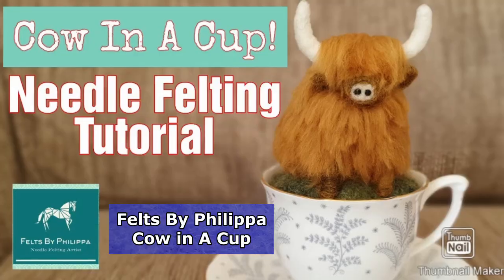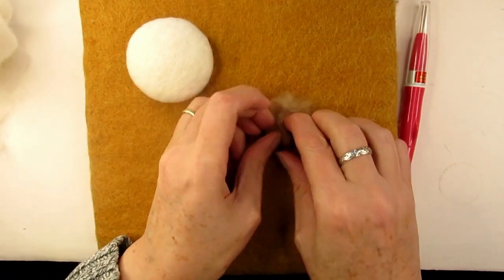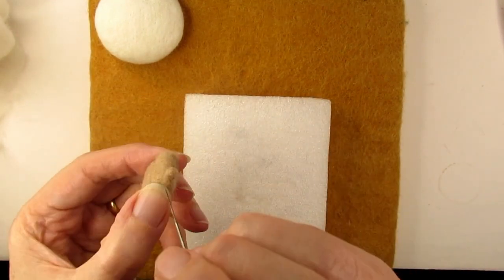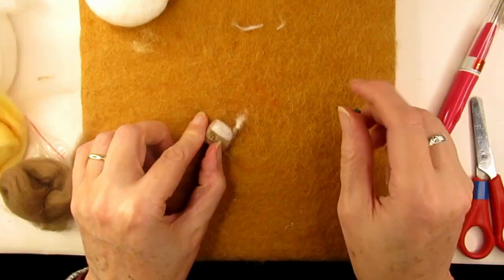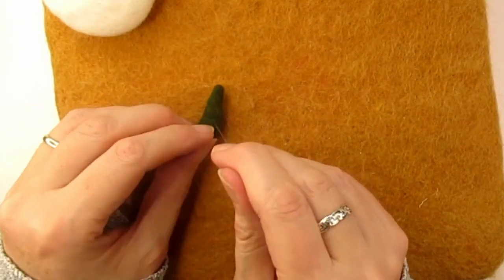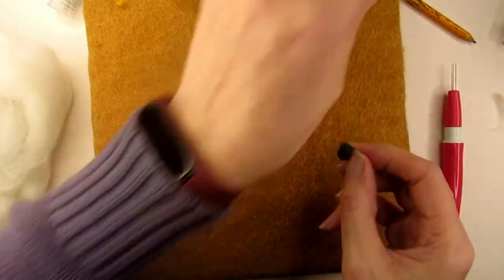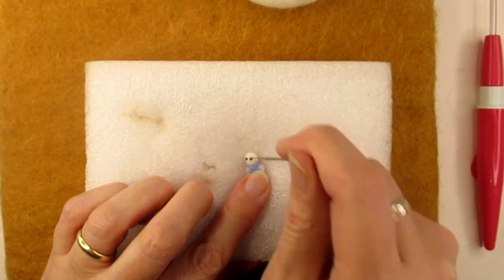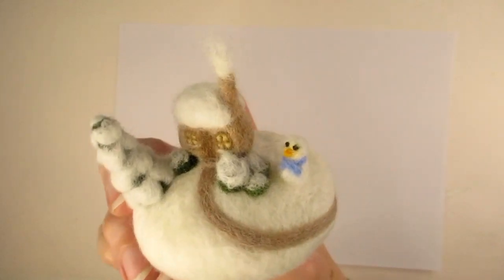Can I Needle Felt a Winter Scene in a Bauble?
I’ll talk you through how I needle felted this winter scene in a bauble and give you some shaping tips along the way.
In this tutorial I’ll explain in detail how created the fine detail on the house and how to shape the tree, house and snowman.
Hope you like it, if you do find it helpful it would mean the world to me if you’d click on the like button.

Here’s the link to the Beginner’s guide to Correcting Needle Felting Mistakes video that I mention

MY RECOMMENDED WOOL AND EQUIPMENT FROM AMAZON UK:

***Baubles***

As I say in the video I got my baubles from ‘The Works’ but these look very similar:
20pcs Blank Baubles 80mm Clear Transparent Ball

***WOOL***
This Soledi pack contained all the coloured wool I needed to make this winter scene, you would just need some Core wool for the base:
Sadly the wool I bought from amazon is unavailable at the moment however there are similar packs such as this pack of 50 colours
In case it comes back the wool I featured in this video is this one:
Soledi Felting Wool Pack Merino Roving wool 45 colors
Carded Wool Batts - Core Wool (200 grams - Large), White

If you prefer to buy individual colours you’d need bright white, beige, grass green, pale grey, black and any blue or other colour for the snowman’s scarf, of the following:
Heidifeathers Merino Roving Wool / Tops 25 grams
Heidifeathers Merino Roving/Tops Wool 100 grams

*** NEEDLES***:
42 Gauge Triangular Needle (pack 5) (Heidifeathers via Amazon)
40 Gauge Triangular Needle (pack 5) (Heidifeathers via Amazon)

***Felting Mat***:
Woolbuddy Needle Felting Pad/Mat Large (I recommend the white one but it is more expensive)

***Tools***
Clover Pen Style Needle Felting Tool – Multi needle holder (3)

WOOL AND EQUIPMENT FROM AMAZON US:

***Baubles***
As I say in the video I got my baubles from ‘The Works’ in the UK but these look very similar:
AGM 20Pcs DIY Plastic Christmas Tree Hanging Ornaments Ball

***WOOL***
This pack doesn’t look exactly the same make as the one I bought but looks very similar in that you get 3grams of each color, except you get 100 colors:
Habbi 100 Colors Needle Felting Wool

Carded Core Wool (Woolbuddy) 15.7oz (445 grams)

If you’d prefer to buy individual colours:
Heidifeathers Bright White Merino Roving Wool / Tops 25 grams

***FELTING MATS***:
Woolbuddy Needle Felting Pad/Mat Large (the size I use)
Woolbuddy Needle Felting Pad/Mat Regular in White

Please note I am now an Amazon Associate which means I may earn a small commission if you purchase any of these items from the above links, this does not cost you anymore and I’d really appreciate it if you can support my channel in this way, Thank you :)